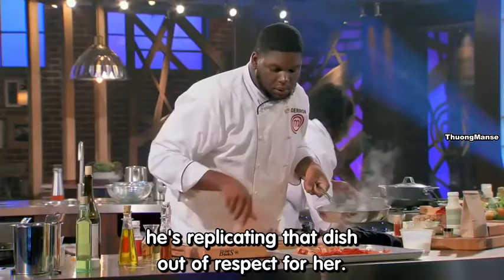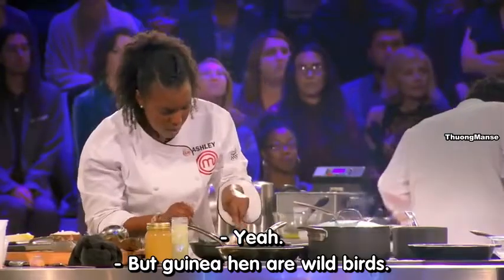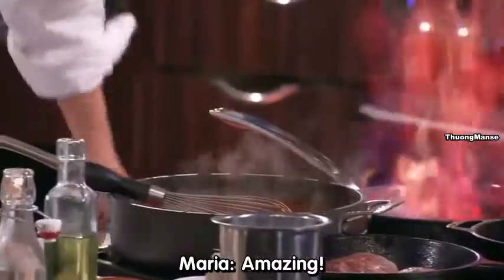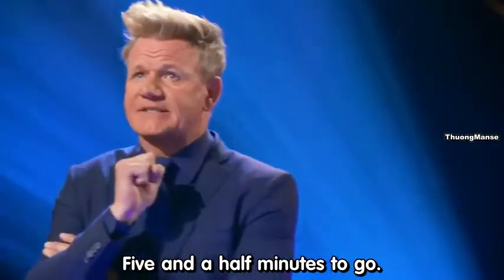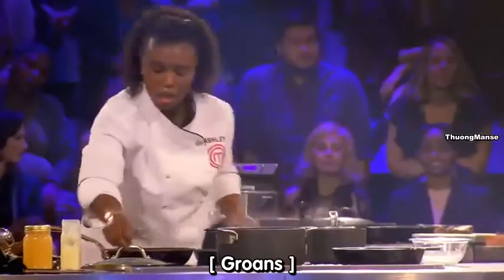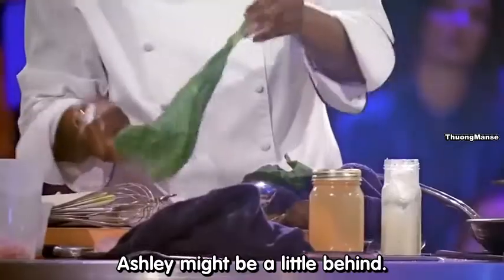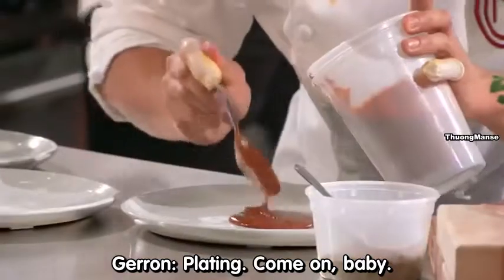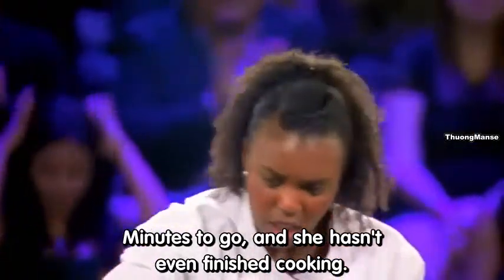Masterchef US Season 9 Episode 22 Engsub-[Part 5] Vua đầu bếp Mỹ Mùa 9 tập 22 Engsub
Hi các bạn, mình rất thích học tiếng anh thông qua các show nổi tiếng và có kèm englishsub. Vì vậy mình làm video này để mình và các bạn cùng học tiếng anh thông qua engsub nhé. Mong các bạn có giờ phút học tiếng anh thú vị thông qua show Masterchef US. Mình rất thích show này lắm lun và cùng chia sẻ kinh nghiệm học tiếng anh cho mình với nhé. Cám ơn các bạn nhiều nè. hihi^^